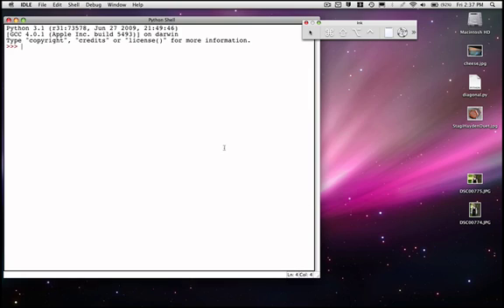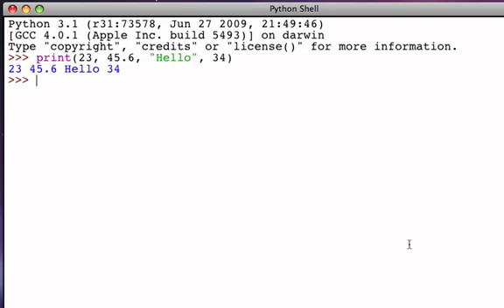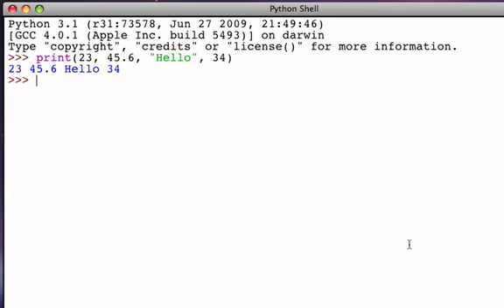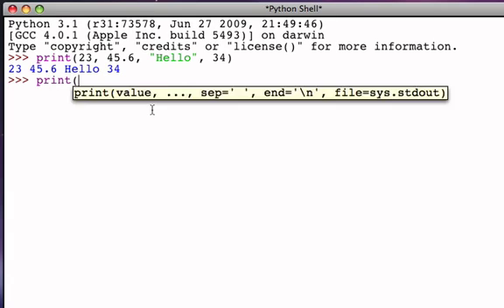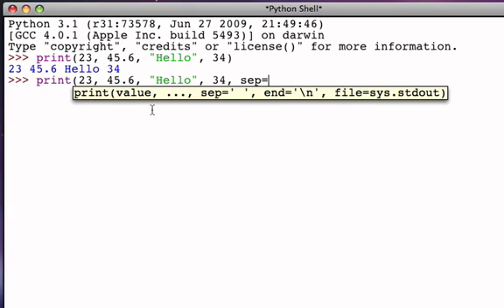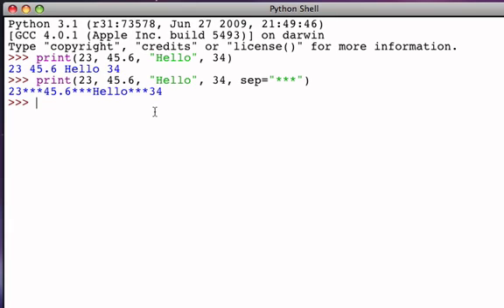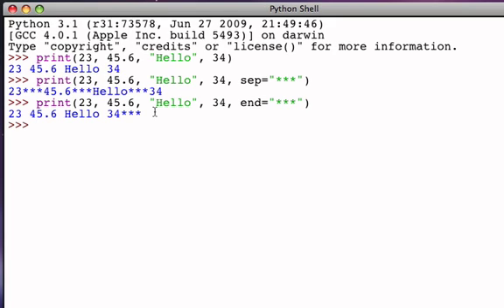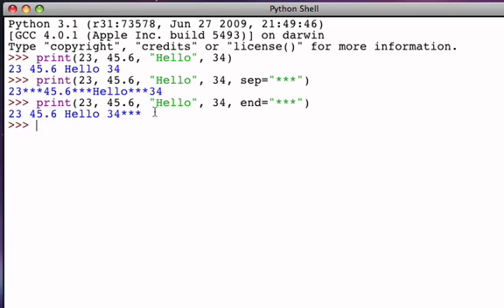Using the print function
Describes the simple print function including a brief discussion of sep and end parameters.